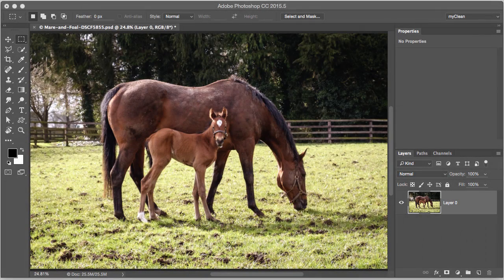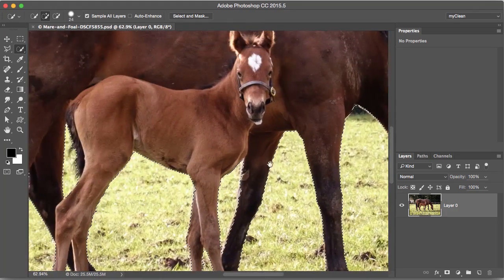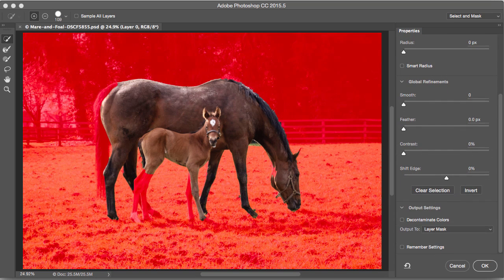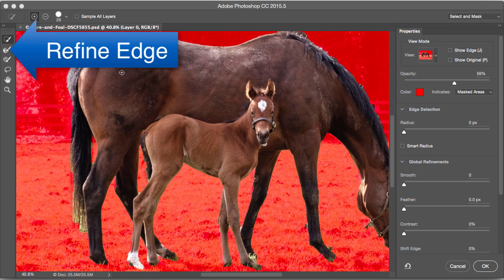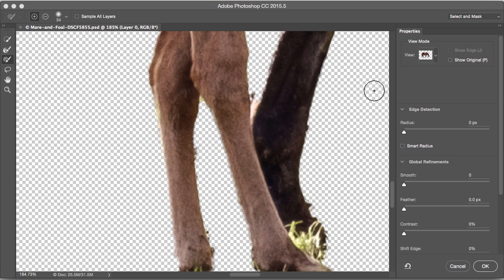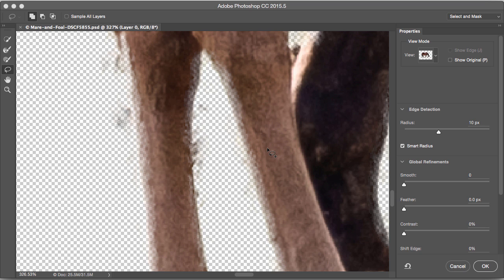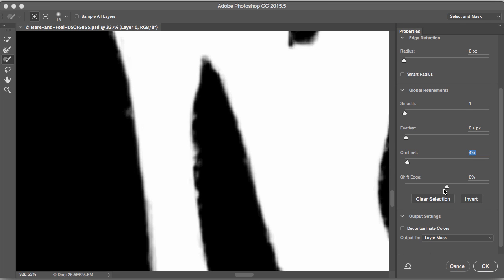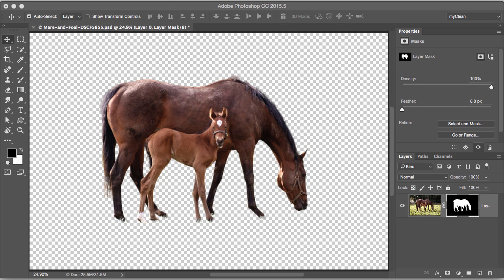Photoshop Select and Mask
Select and Mask replaced Refine Edge in the June 2016, 2015.5 release of Photoshop CC. Select and Mask is a significant update, with pros and cons in the way it changes the masking workflow.
In this tutorial / tour I explain in depth how I use Select and Mask, and what I like about it. I also provide suggestions for improvements that I hope to see added soon.